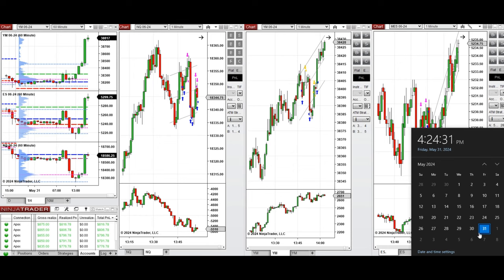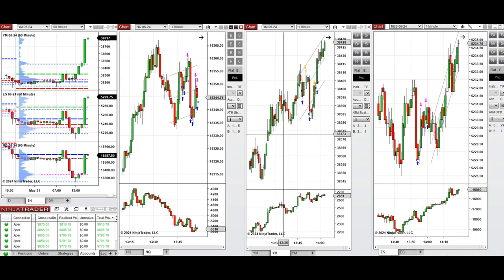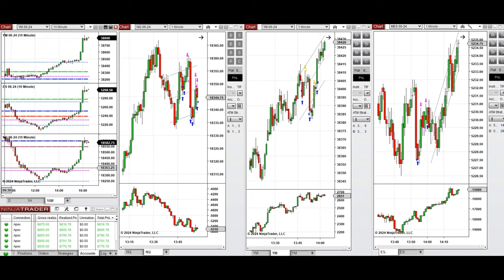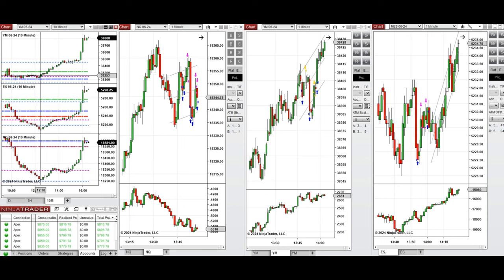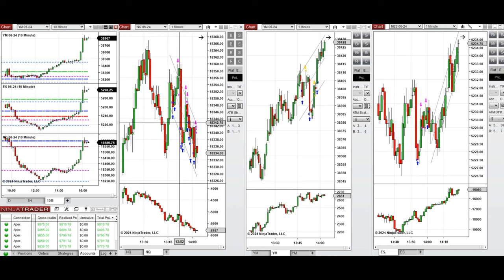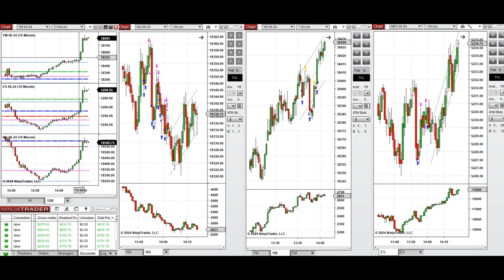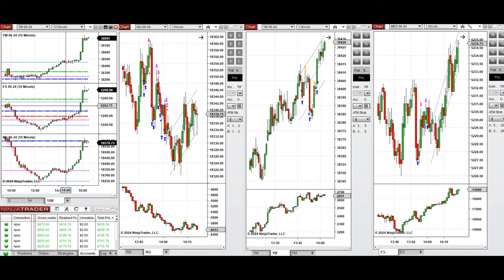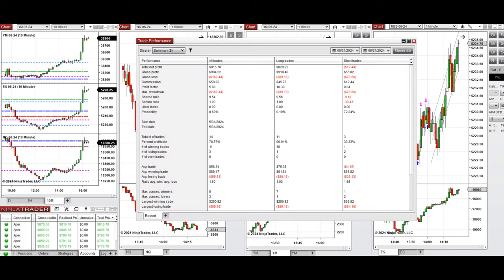Price Action Algo Trading Journal: Nasdaq, Dow Jones, and S&P500 Futures - 31 May 2024